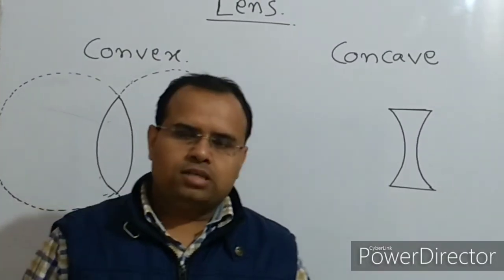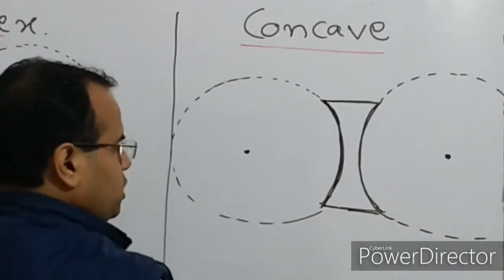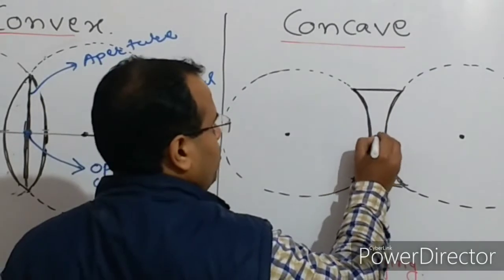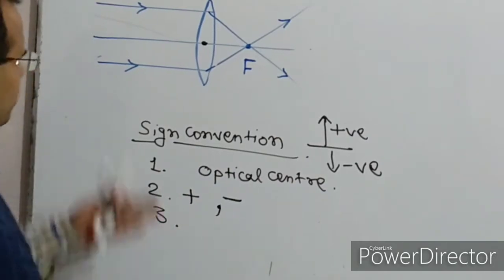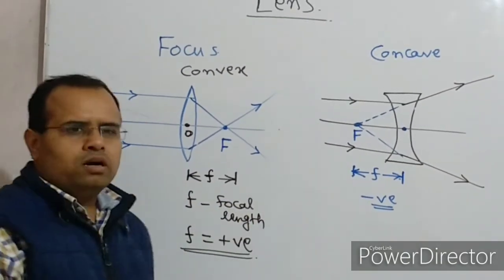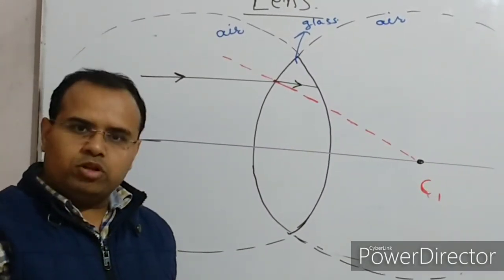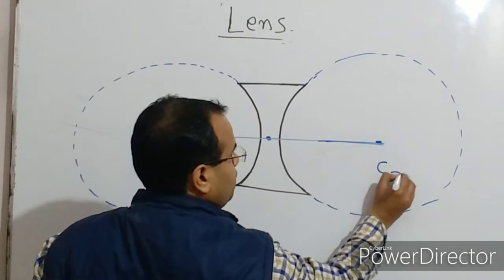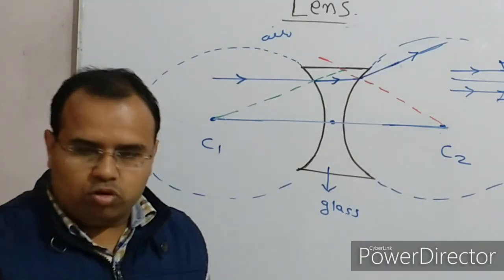Lenses and its types convex and concave lenses introduction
In this video learners will able to understand different types of lenses and how convex and concave lenses bend the light rays.